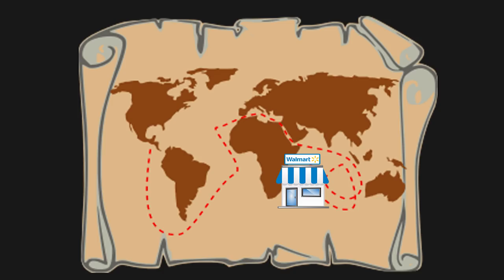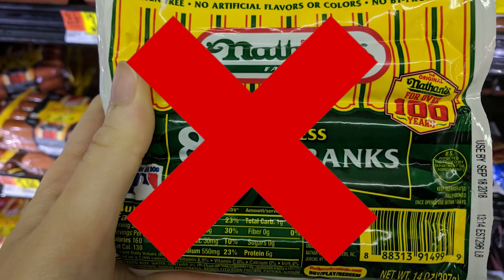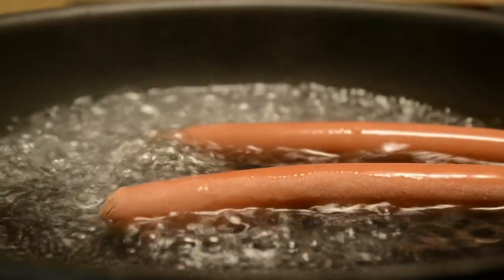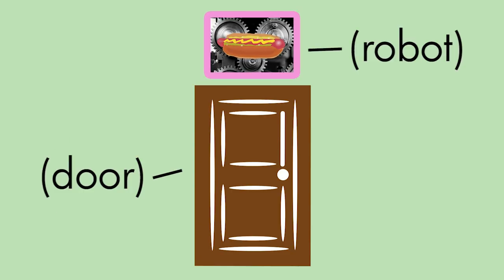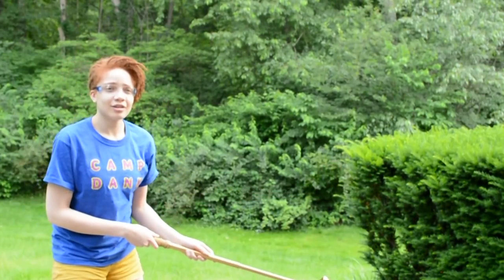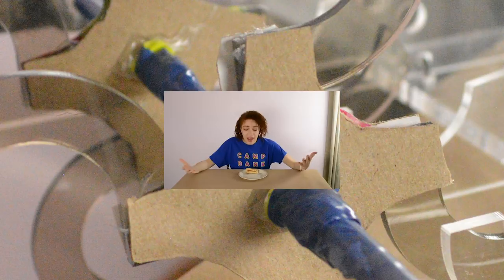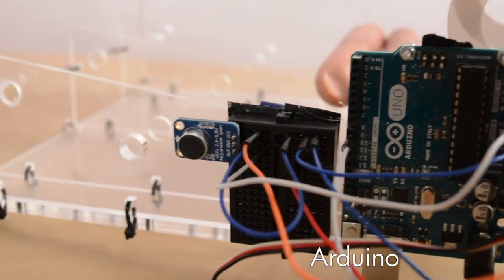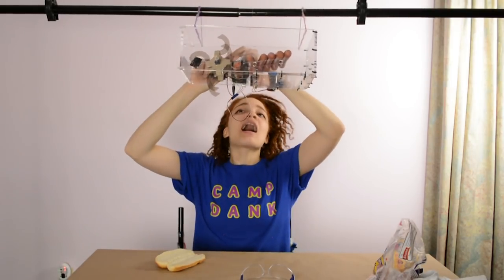ROBOT SECURITY SYSTEM *HOT DOG*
This week, I build a robot security system...Using HotDogs! Totally safe! Great for the kids!